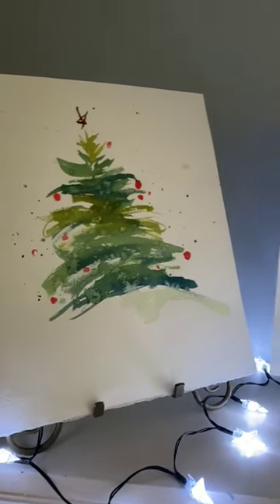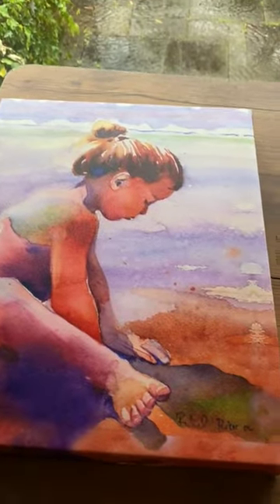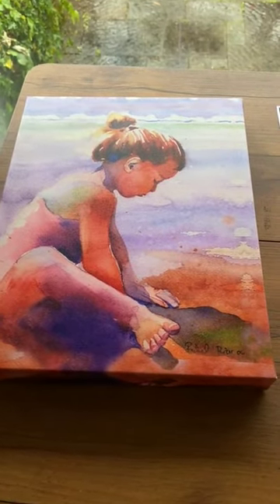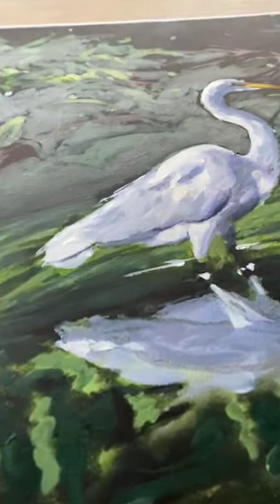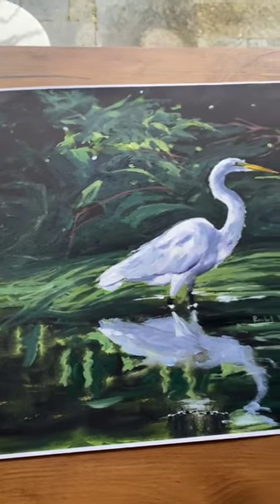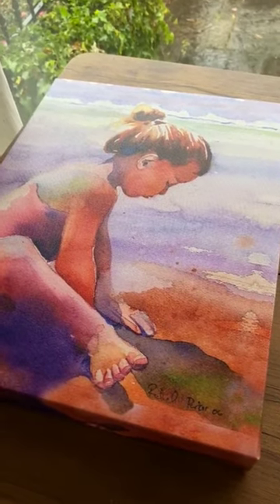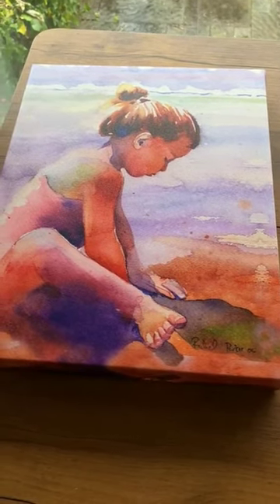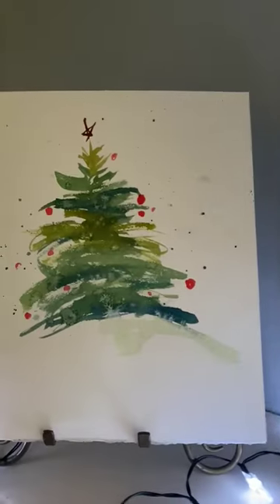A new way to make money with your art